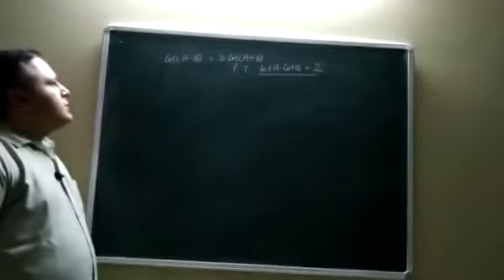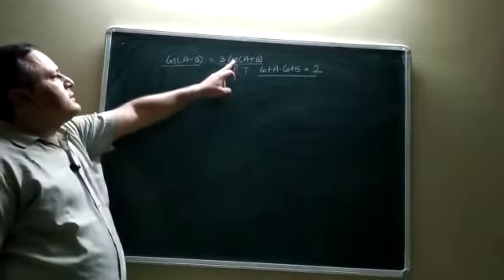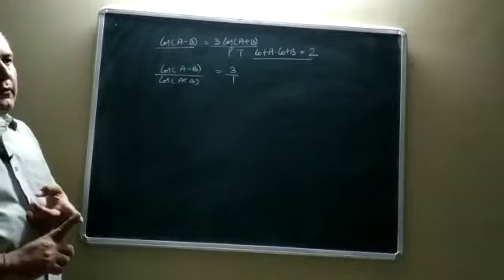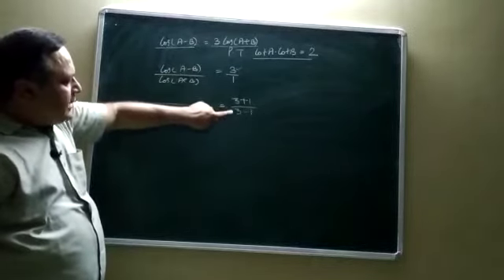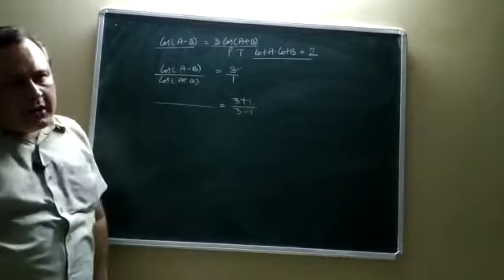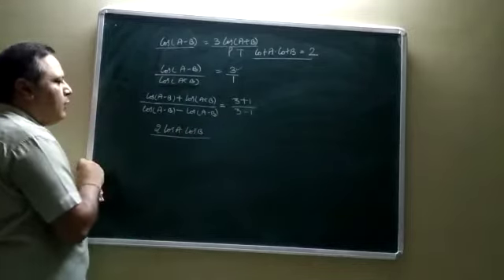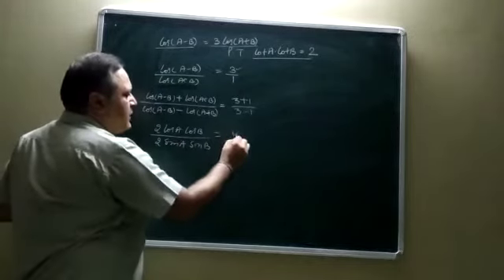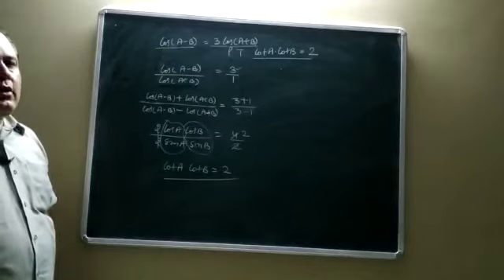DATE 11 JULY 2020 TRIGONOMETRY PART 3 CLASS XI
TEACHER- MR. YASH[PAUL
SUBJECT- MATHEMATICS